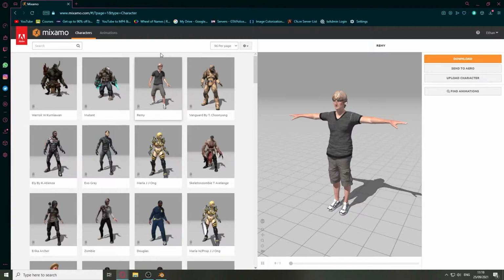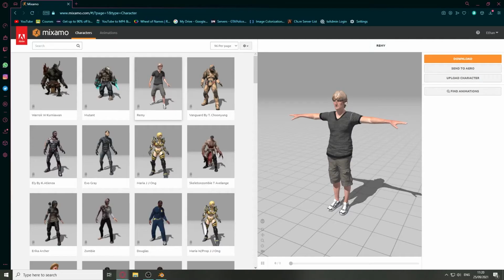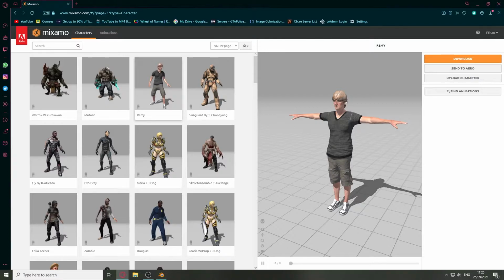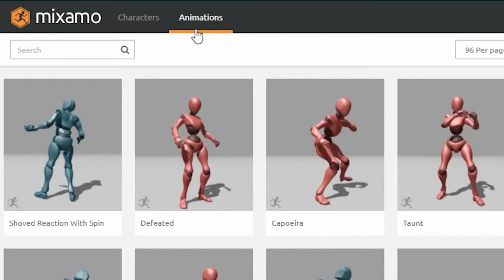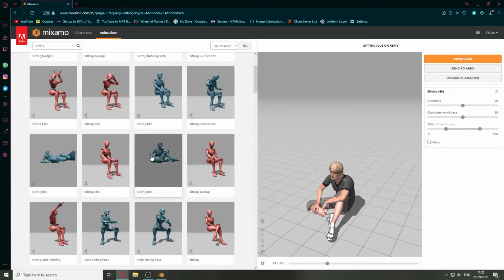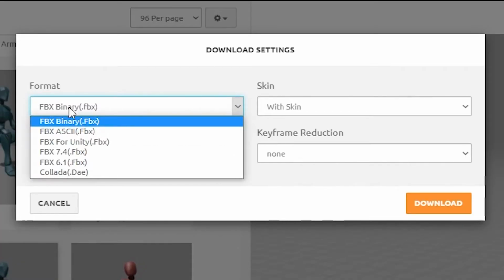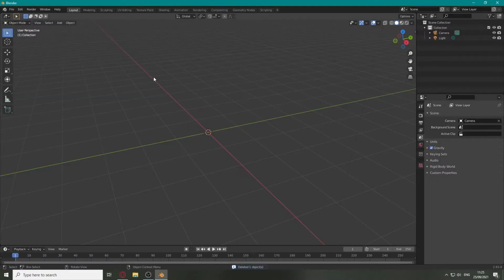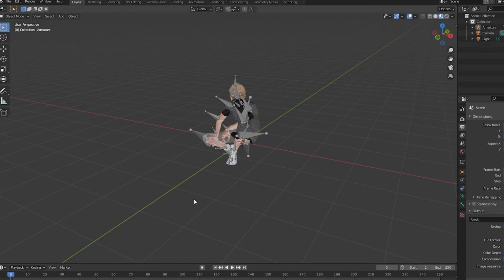How to Import a Mixamo Animation | Blender 2.9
Mixamo is a website that lets you download 3d models of characters and animations for free. In today's tutorial, I will show you how to download a character and adjust the settings of that file (including the file format and frame rate) I will also show you how to adjust the settings of the animation.